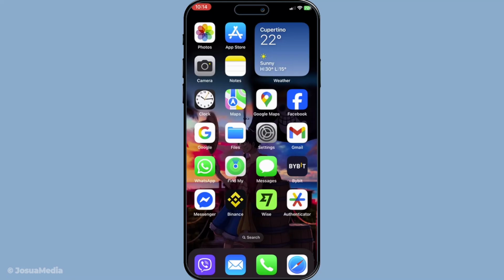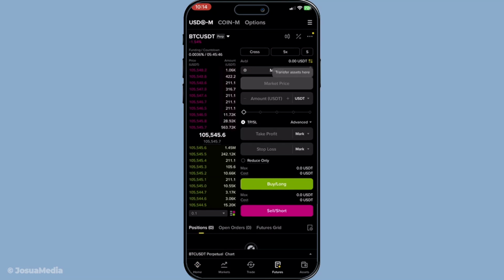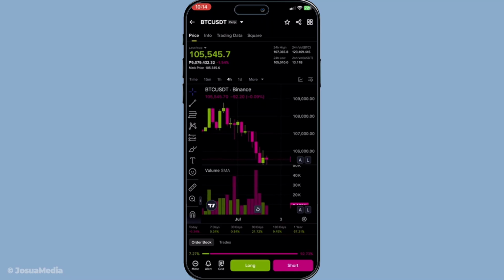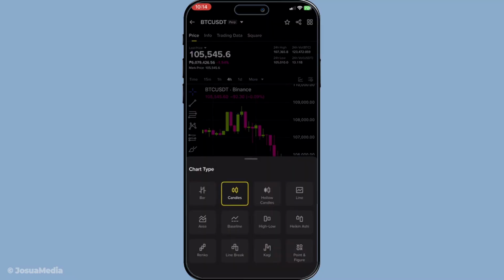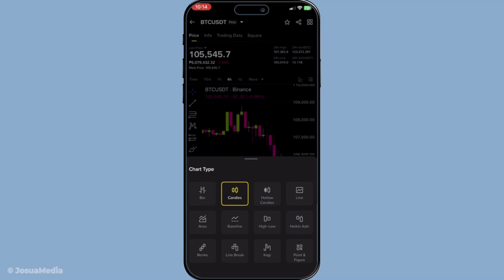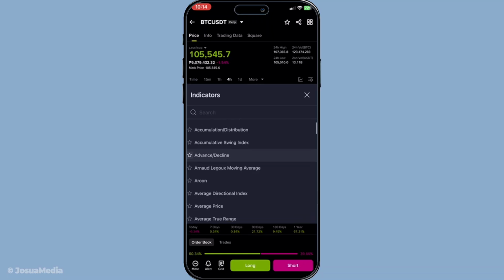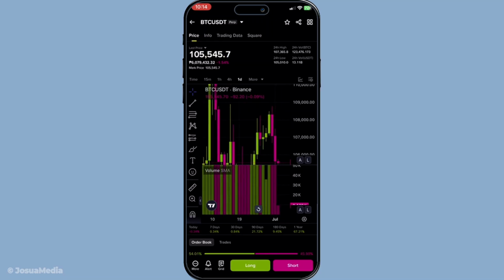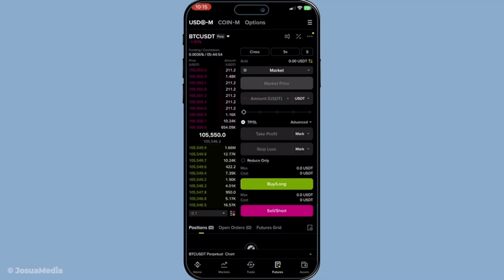How To Set Chart In Binance Futures Trading Platform Chart Setting In Binance Acc. (Full 2025 Guide)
How To Set The Chart In The Binance Futures Trading Platform Chart Setting In Binance Account (Full 2025 Guide)